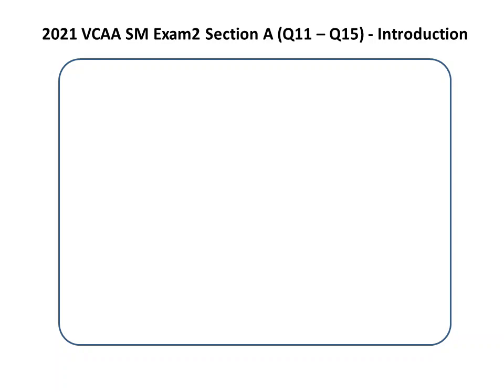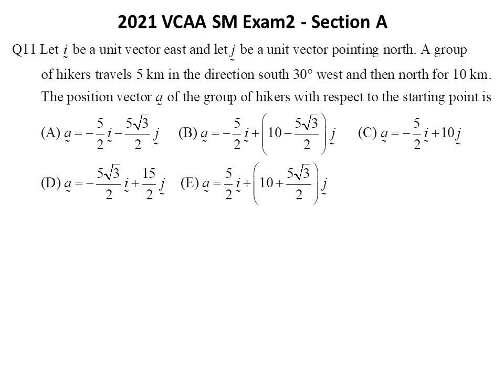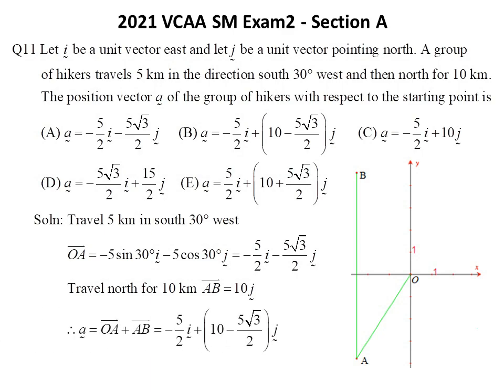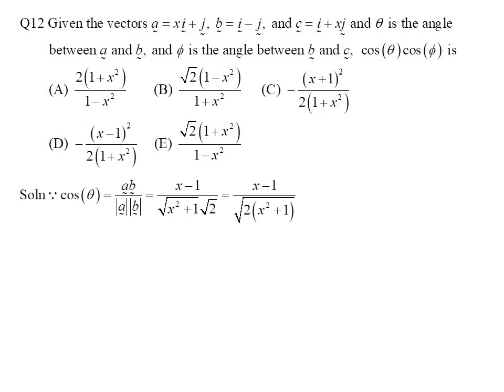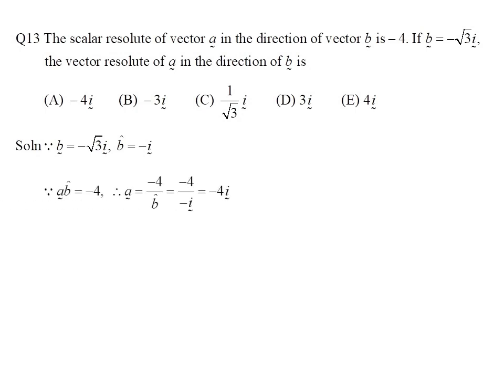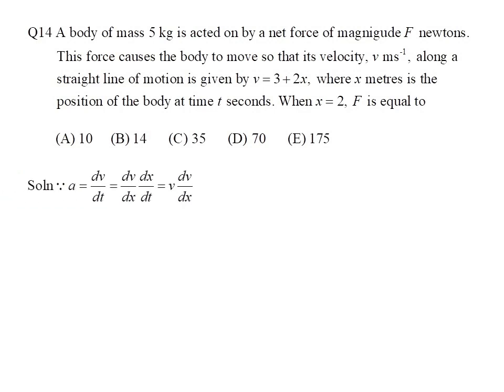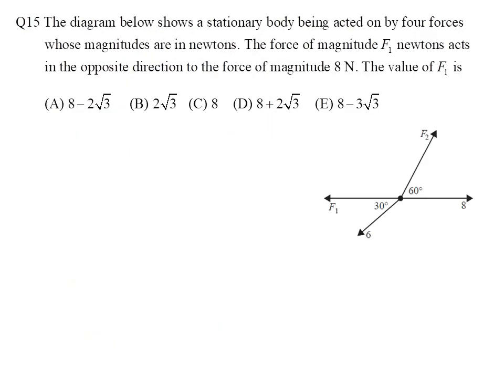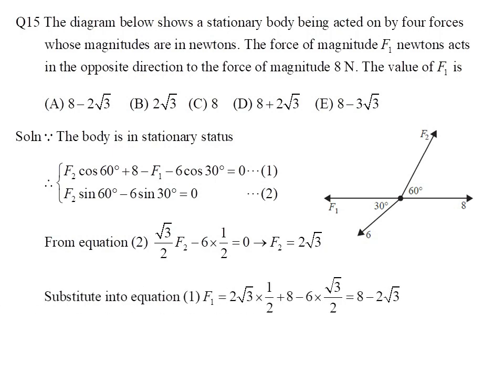2021 VCAA Specialist Math Exam Paper 2 Section A Q11-Q15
This video is part 6 of the VCAA Specialist Math 2021 exam papers series. In this video, we will solve exam paper 2, Section A, questions 11-15. Statistically most students answered questions (11), (12), (14) and (15) well. However, common error in question 13 is failing to use the unit vector of vector b.